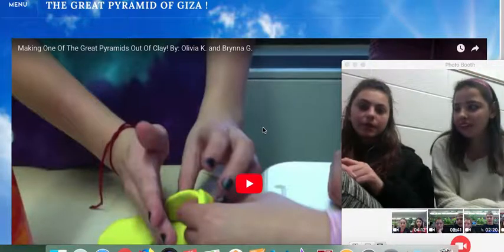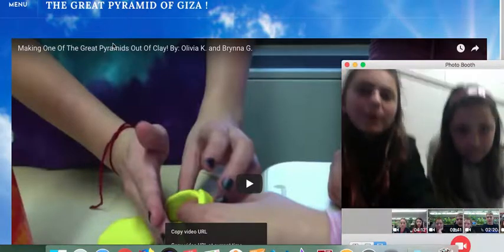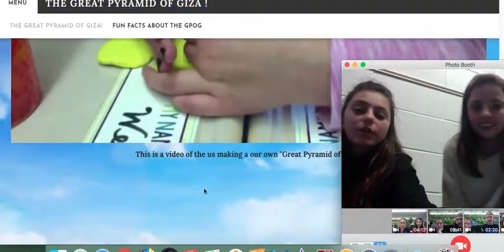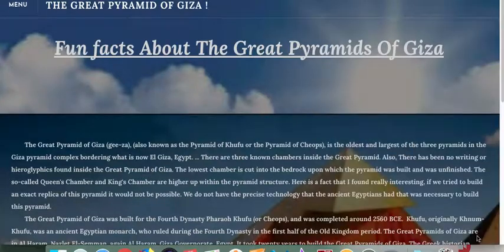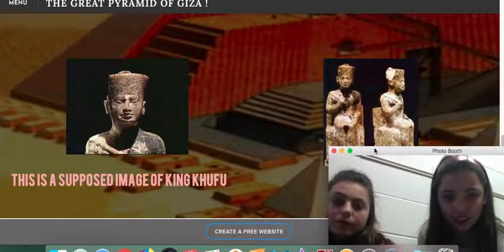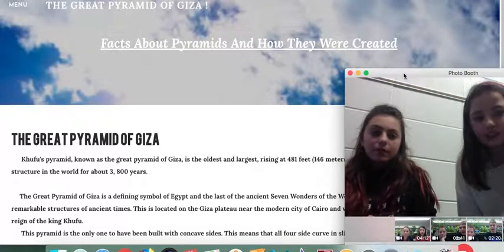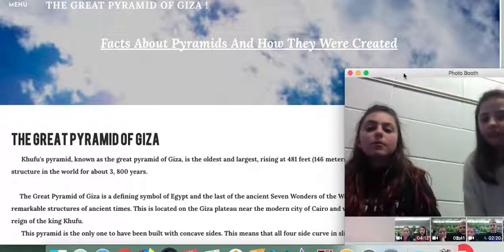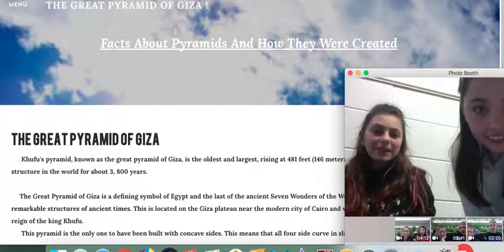Passion Time Round - Our Website - By Olivia and Brynna